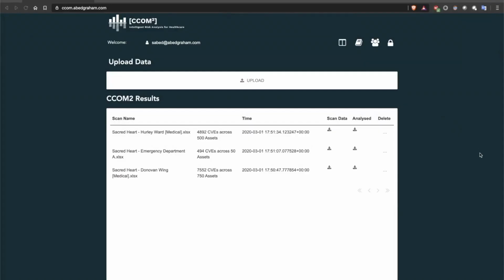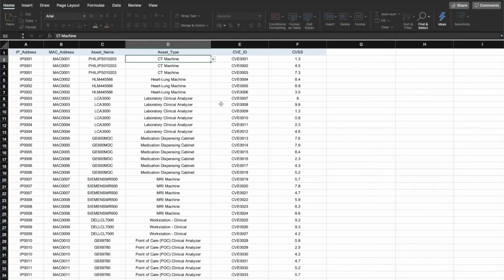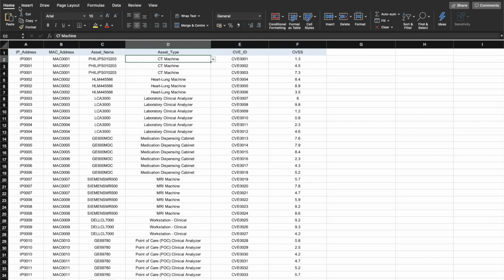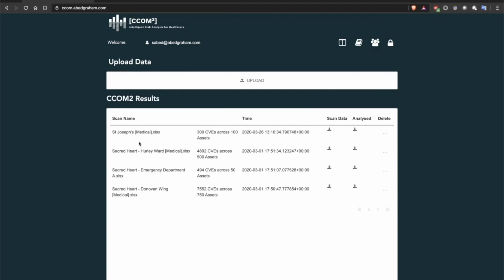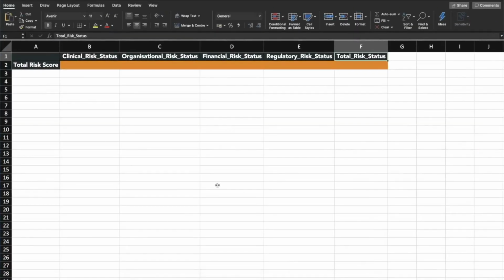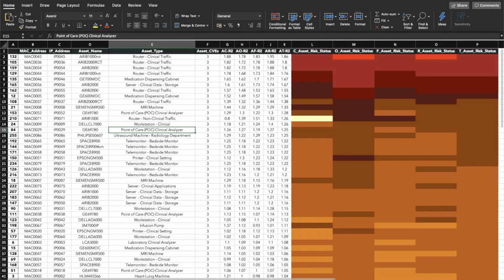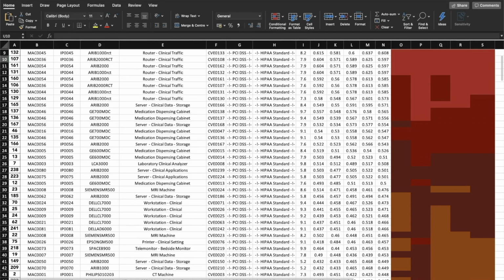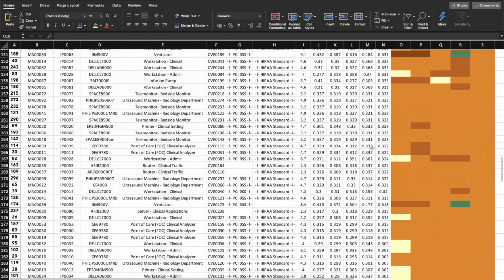[CCOM²] - Introducing Clinical Security Analytics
This video provides a brief summary of the groundbreaking clinical security analytics platform, [CCOM²], developed by the pioneering physicians at The AbedGraham Group.